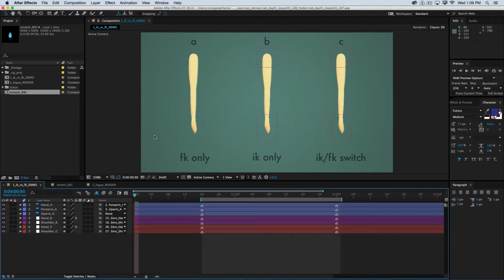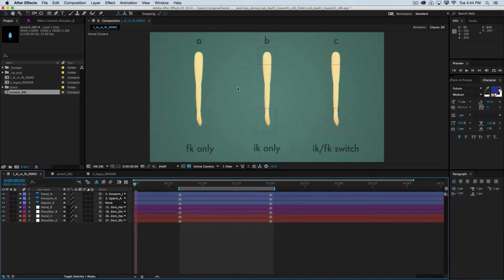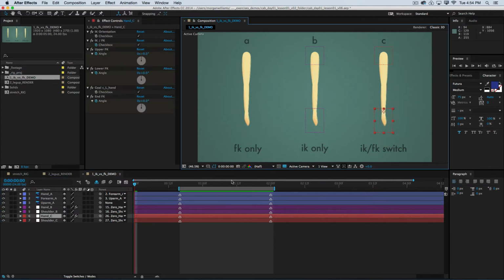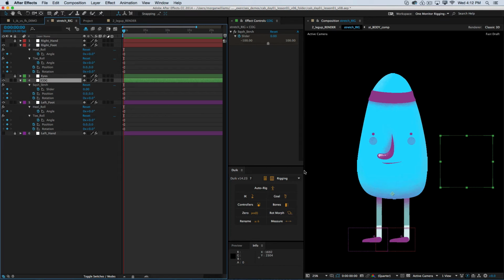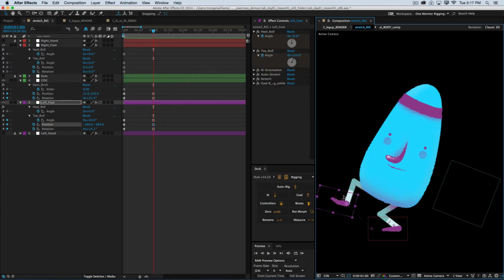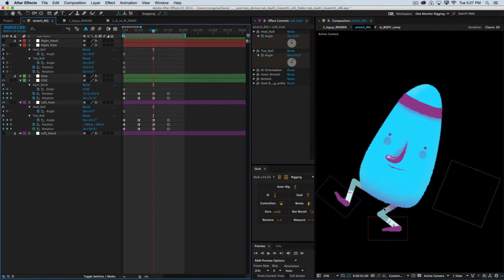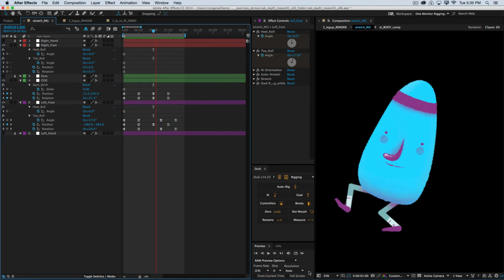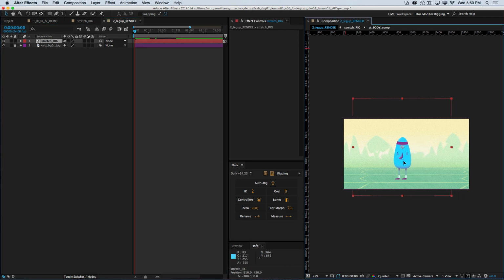02 A Leg Up Rigged Puppets in AE